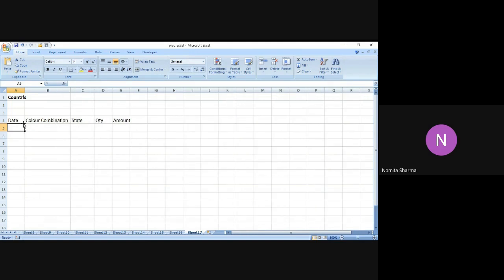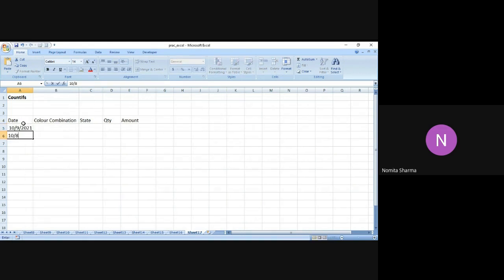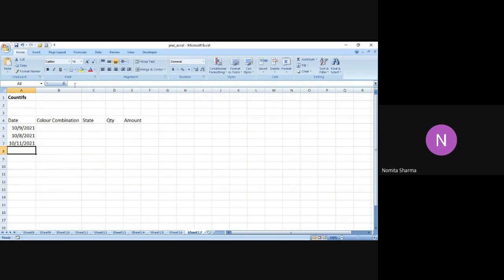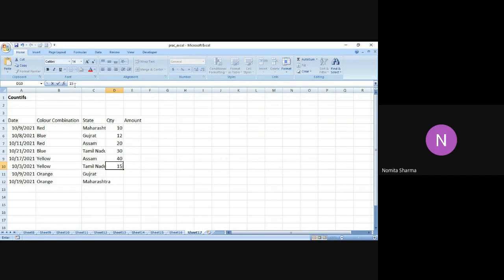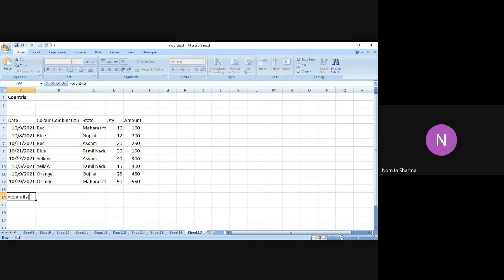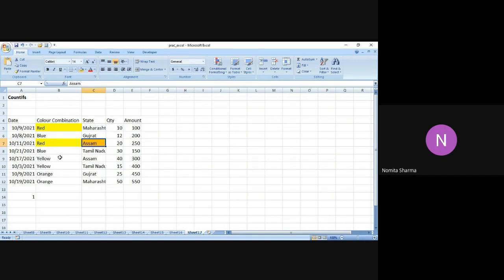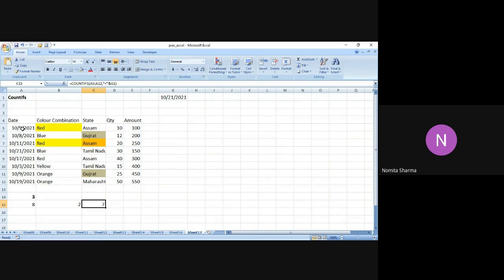Practice COUNTIFS Function in MS-Excel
The video shows practice of COUNTIFS Function in MS-Excel.